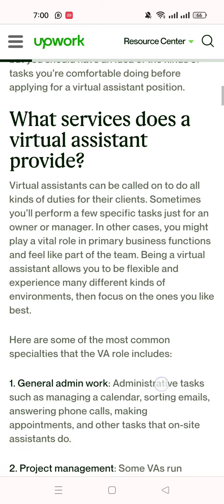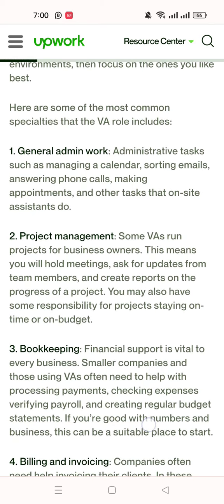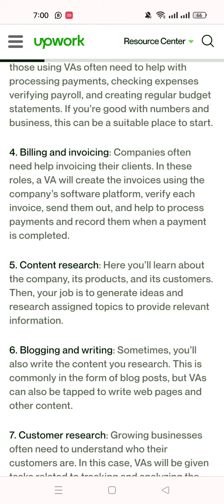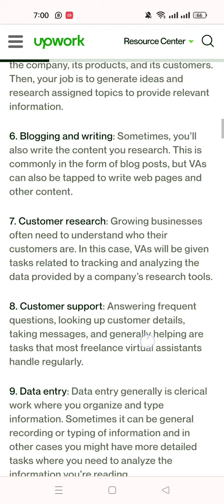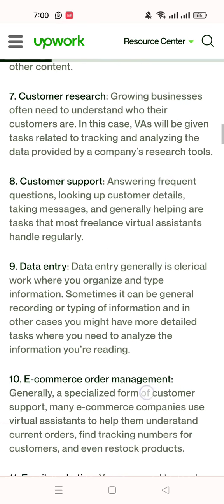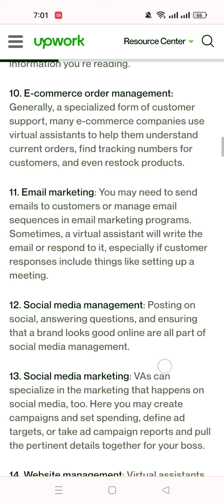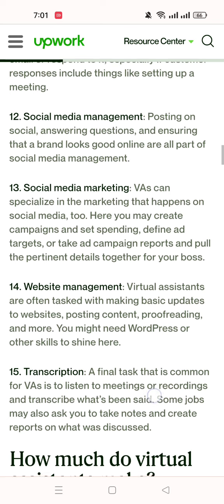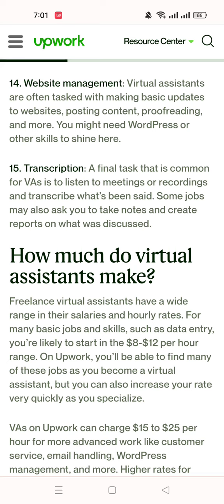How to become a virtual assistant